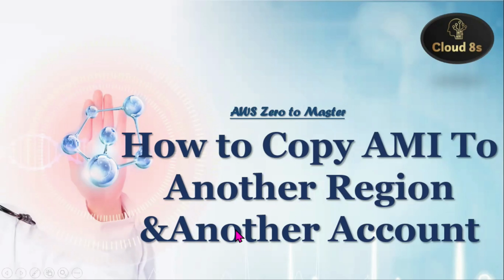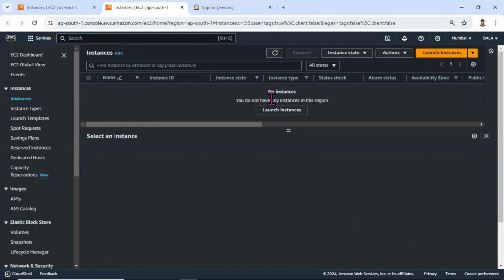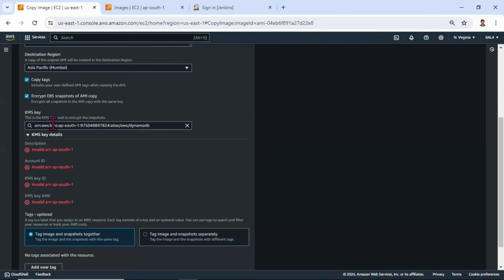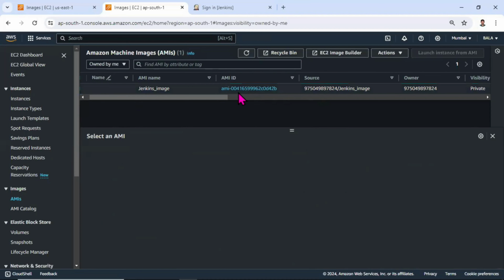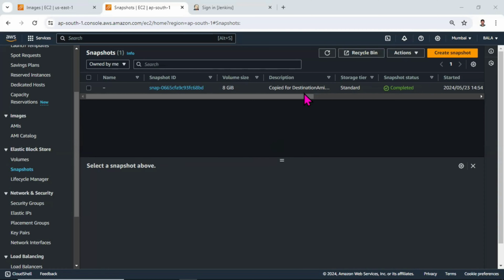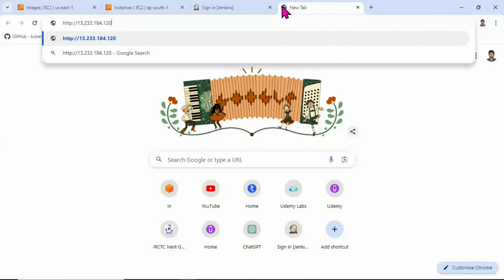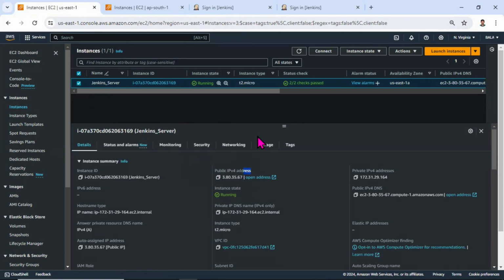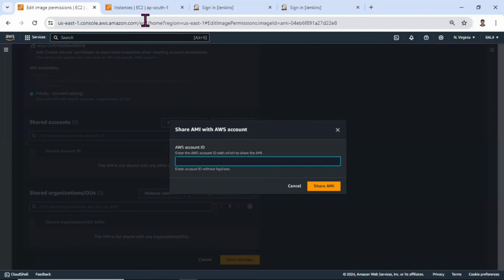How To Copy AMI To Another Region & Another Account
About this Session:
How To Copy AMI To Another Region.
How To Allow the AMI Permission To Another Account.
How To Copy AMI To Another Account.